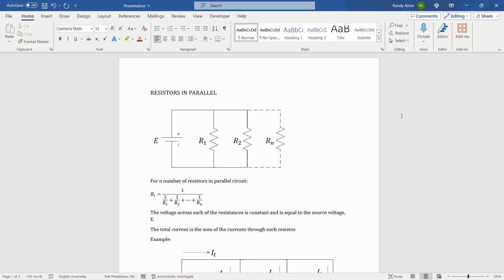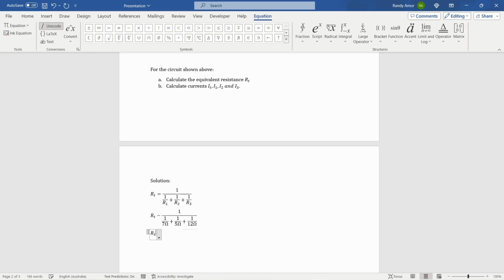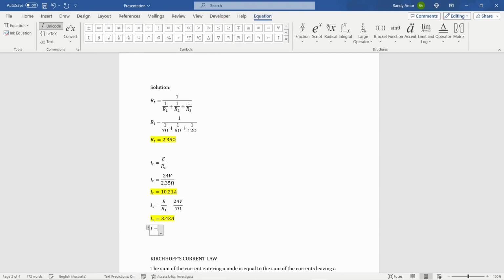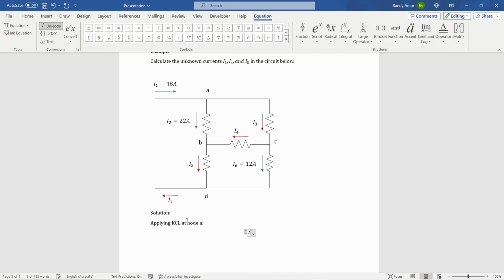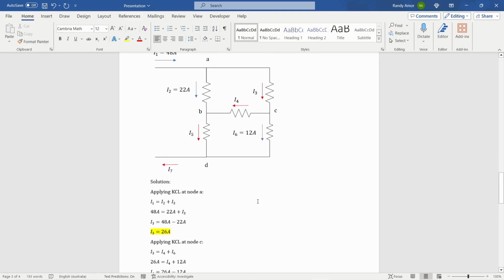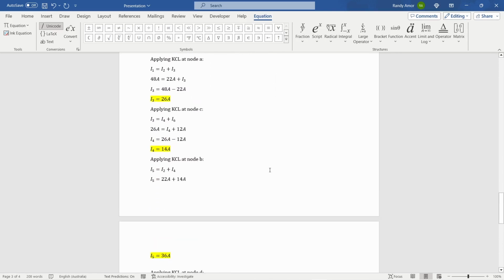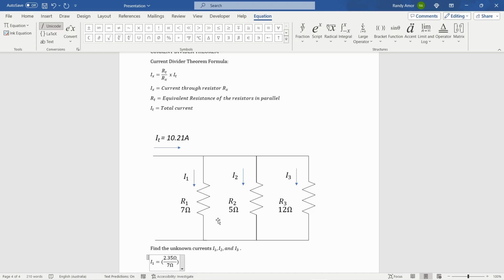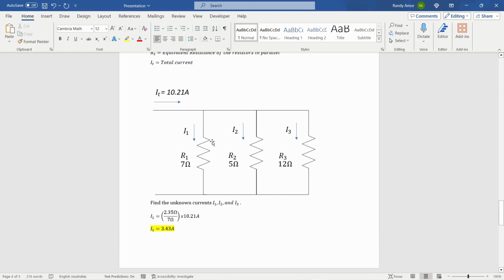Parallel Circuit | Resistors in Parallel | Kirchhoff's Current Law | Current Divider Theorem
In this video, I am going to show you how to calculate equivalent resistance of resistors in parallel, as well as how to use Kirchhoff's Current Law and Current Divider Theorem.